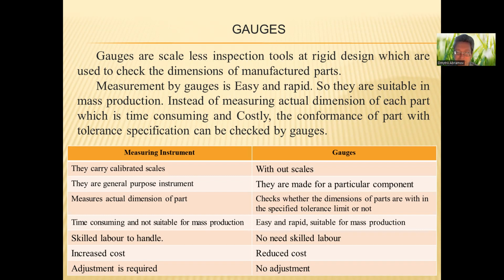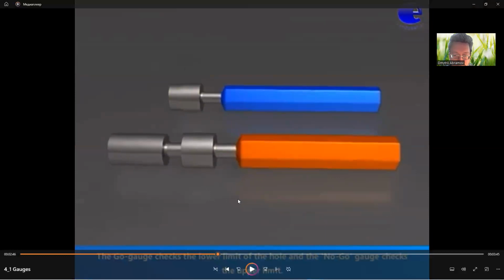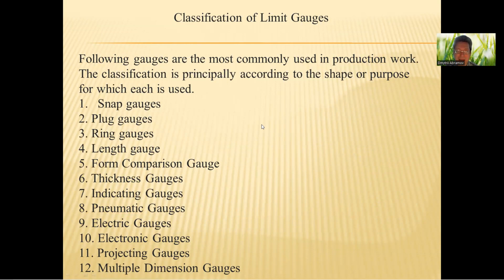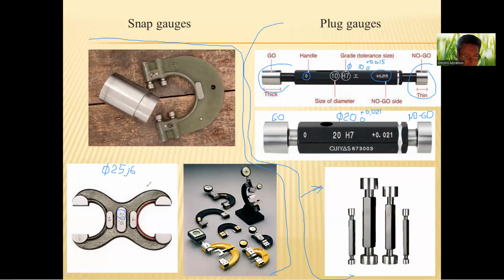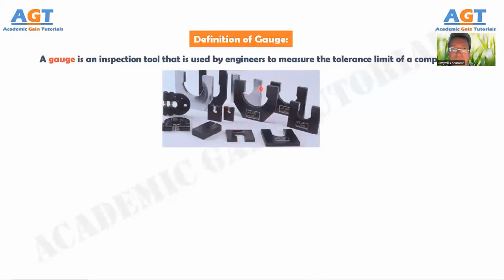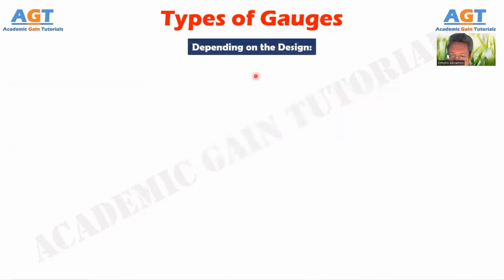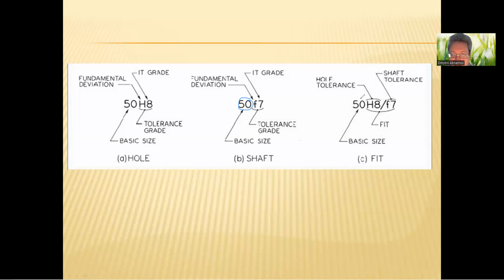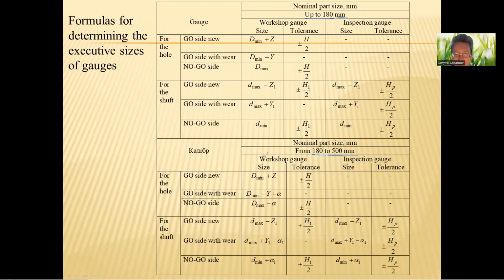2023-09-29 09-45 Lectures ZOOM, ISTM, A-30-21 Teacher Prof Abramov DV